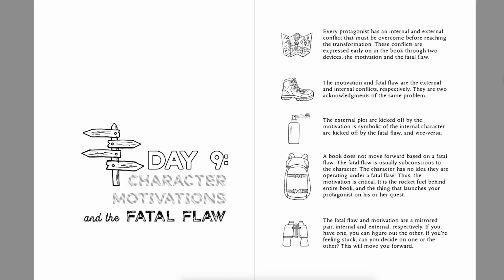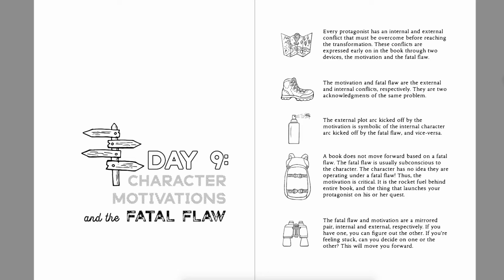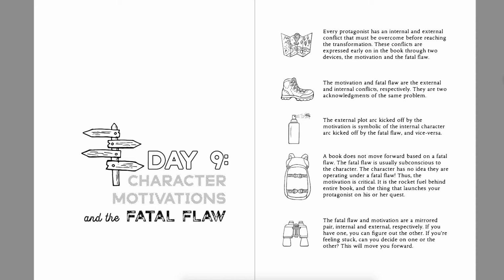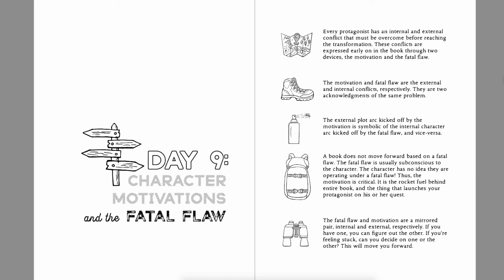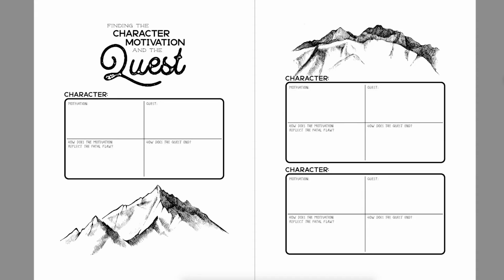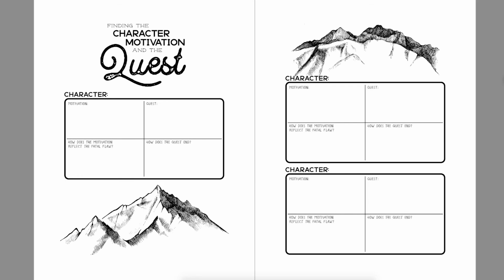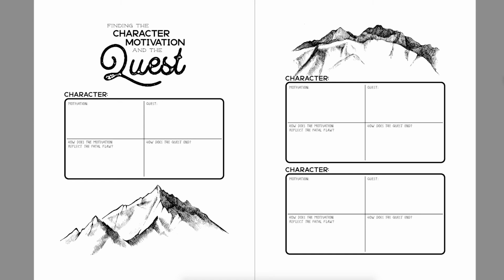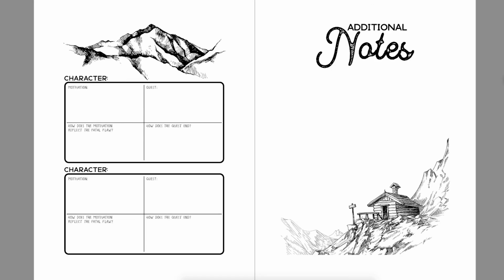Day 9: Matching Character Motivations and the Fatal Flaw